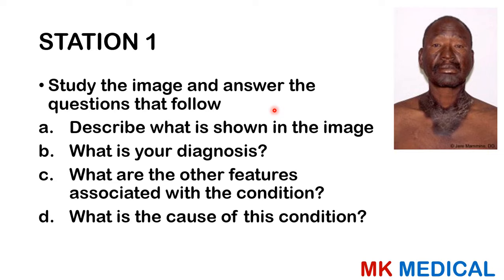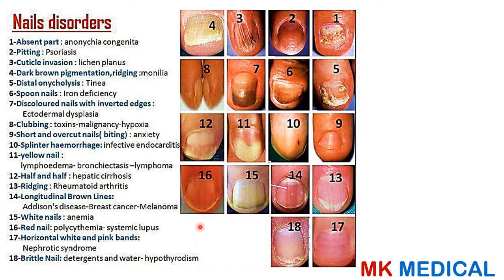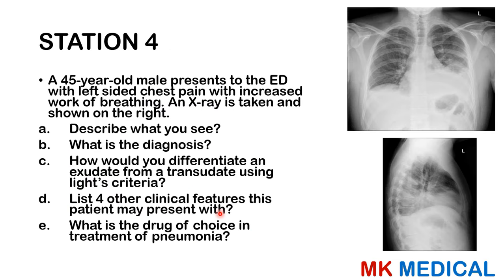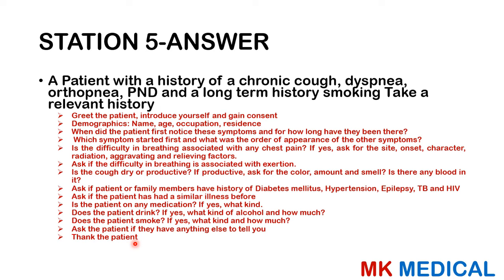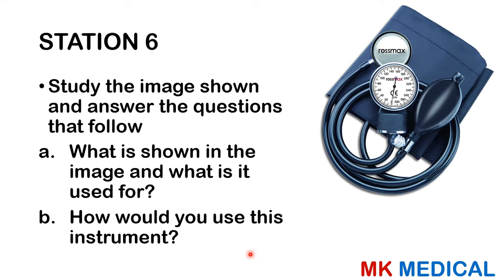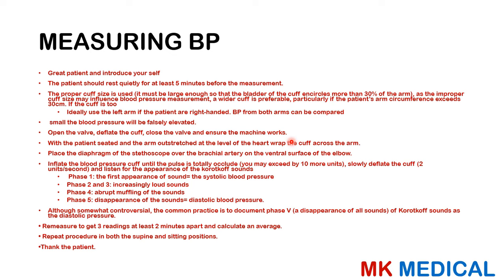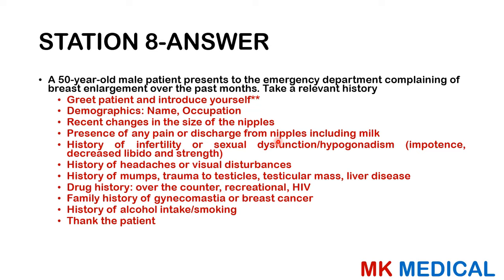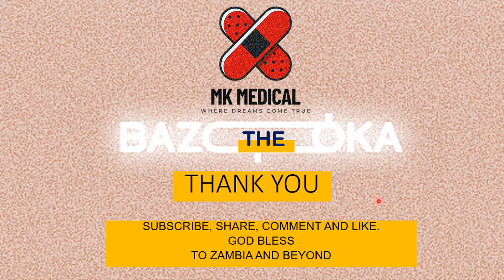The Bazooka S3 E3 (IMED)